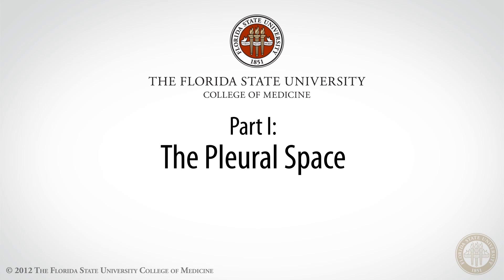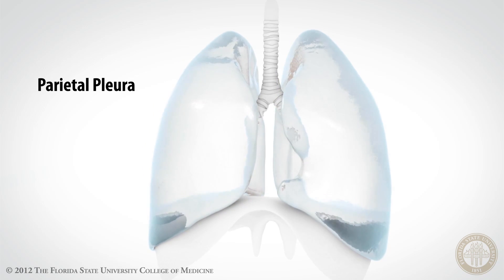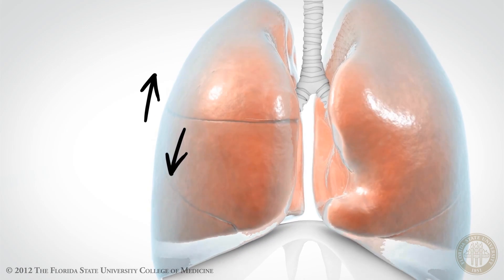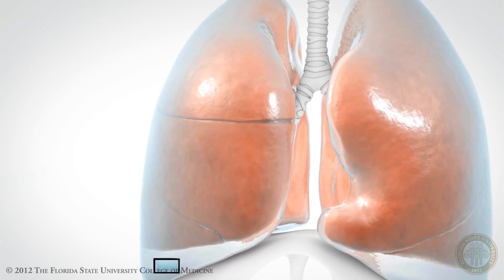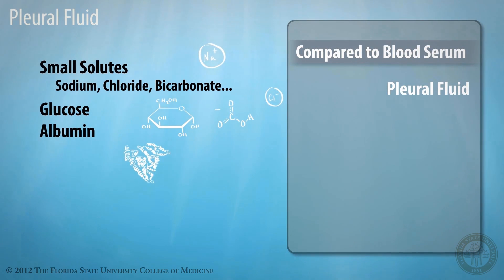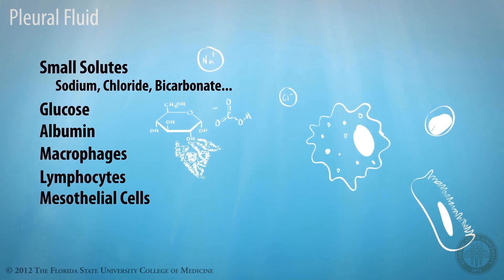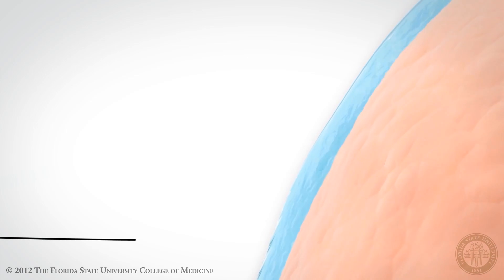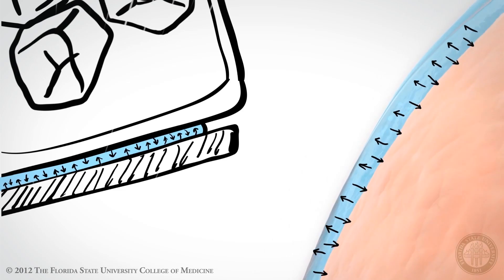Pleural Space: Part 1 of 3 [HD]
Dr. Ricardo Jose Gonzalez-Rothi, a lung specialist at the Florida State University College of Medicine, discusses the pleural space, pleural fluid dynamics, and pleural effusions with Jodi Chapman, FSU's medical illustrator.  Part 1 of this 3 part series illustrates the basic anatomy and mechanics of the pleura and the pleural space.

Look on our YouTube channel FSUMedMedia to find the next two installments: Part II: Pleural Fluid Dynamics and Part III: Pleural Effusions.

This animation was created for the medical students at the Florida State University and was presented by Ricardo Gonzalez-Rothi M.D., Professor and Chair at the Florida State University College of Medicine. Special thank you to Peruvemba Sriram, M.D. Pulmonary Critical Care Physician at University of Florida Shands Healthcare Hospital for providing thoracoscopy footage.